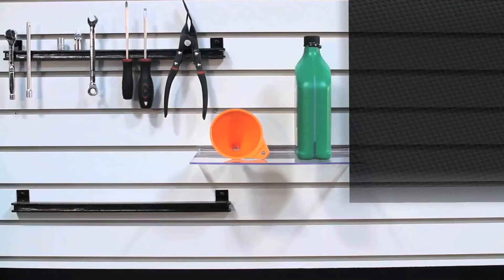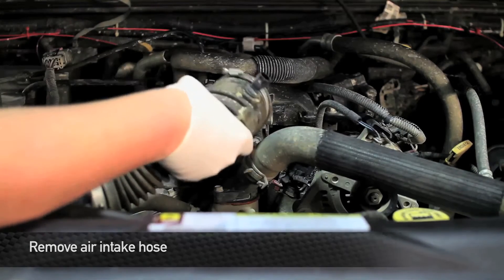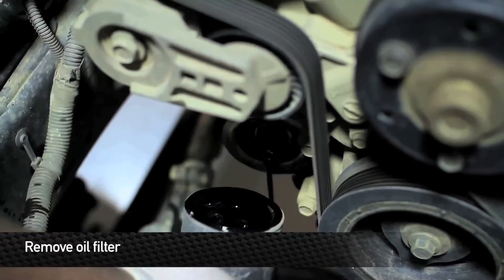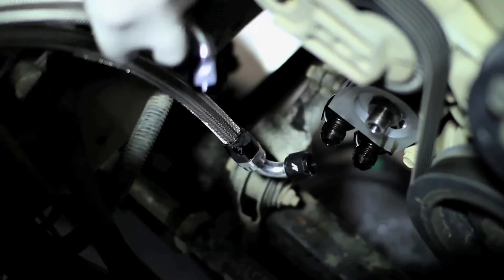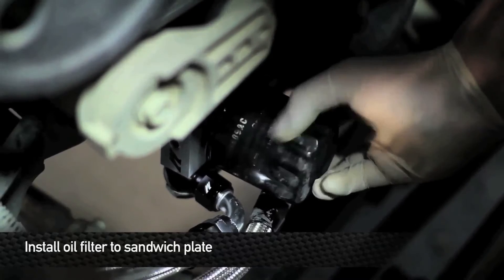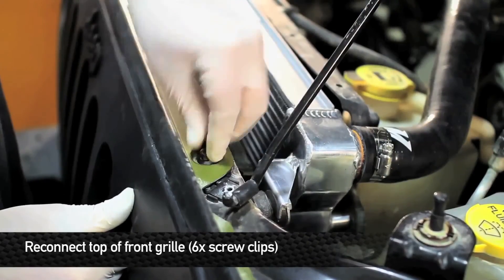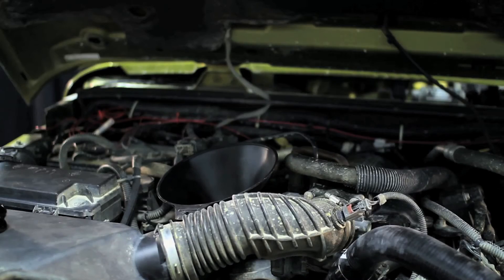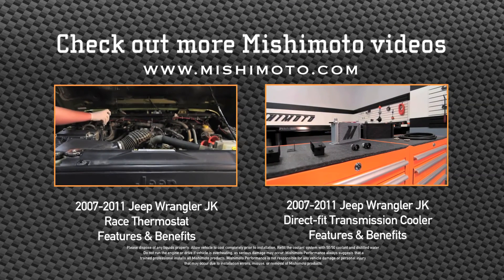How to Install: Mishimoto 2007-2011 Jeep Wrangler JK Performance Oil Cooler Kit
Mishimoto, the world leader in performance cooling products, shows you how to install the Mishimoto performance oil cooler kit for the 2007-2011 Jeep Wrangler JK!

To help keep your Jeep JK cool while off-roading or daily driving, an oil cooler is simply ideal. The Mishimoto Jeep Wrangler JK Oil Cooler Kit has proven to reduce temperatures by up to 40°F, so you know that no matter what you'll be able to keep pushing the limits in your Jeep JK. This kit is direct fit with no modification necessary, making it an easy way to up the cooling power in your Jeep!

Model: MMOC-WRA-07

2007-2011 Jeep Wrangler JK V6 Direct-Fit Oil Cooler Kit Installation Instructions

PARTS LIST
(1) Mishimoto 19-Row Oil Cooler
(3) Mishimoto Application-Specific Brackets

TOOLS NEEDED
10mm Wrench
1/4 Inch Drive Ratchet
Ratchet Extension
Universal Joint Socket
10mm Socket
Flathead Screwdriver
Phillips Head Screwdriver
Pop-Clip Pliers
Oil
Funnel

 MP products.
• See specific instructions regarding sandwich plate installation on last page.

INSTALLATION INSTRUCTIONS
01 | Removing the oil filter and grille

1. Disconnect the negative battery terminal.
2. Unplug the air sensor.
3. Loosen the clamp on the intake hose and remove the hose from
the engine bay.
4. Disconnect the PCV hose from the airbox.
5. Remove the airbox from the Jeep.
6. Remove the four pop clips that hold the upper radiator shroud to
the radiator.
7. Unplug the turn signals.
8. Remove the six screw-type clips from the top of the grille.
9. Remove the grille. Put a bit of pressure on the bottom of the grille
to unclip it from the Jeep.
10. Remove the four pop clips from the side radiator flaps.
11. Remove the oil filter.

02 | Preparing the mishimoto oil cooler
 for installation
1. Attach the bottom brackets to the oil cooler using the supplied
Mishimoto hardware.
2. Attach the L-shaped bracket to the cooler using the supplied
Mishimoto hardware.

03 | Installing the Mishimoto oil cooler

1. Install the sandwich plate to the oil filter housing. Remember to
lubricate the O-ring with oil to create a proper seal.
2. Loosely install the banjo bolts to the sandwich plate.
3. Torque the center bolt adapter to 35 ft-lb.
4. On the passenger’s side, route the oil cooler lines in between the
radiator and radiator support to the sandwich plate.
5. Attach the oil lines to the banjo bolts on the sandwich plate.
6. Loosely install the lower brackets of the oil cooler onto the Jeep.
7. Connect the oil lines to the oil cooler.
8. Attach the upper oil cooler bracket to the upper radiator support
using one pop clip.
9. Tighten down all oil-line fittings.
10. Reinstall the oil filter.
11. Reinstall the air intake box assembly.
12. Tighten the clamp that holds the intake tube to the throttle body.
13. Reconnect the mass airflow sensor. Be sure to depress the
red tab, which is a safety measure to prevent the sensor from
becoming unplugged.
14. Reinstall the front grille using six screw-type clips.
15. Reinstall the turn signals.
16. Reinstall the upper radiator shroud using four pop clips.
17. Reconnect the negative battery terminal
18. Add approximately one quart of oil to the system, start the Jeep,
 and check for leaks.
19. You have now successfully installed the Mishimoto Jeep
Wrangler JK Oil Cooler. Enjoy!

SANDWICH PLATE
01 | ASSEMBLING 1/8” NPT PLUGS
1. Inspect components to ensure that male and female port threads
and sealing surfaces are clean and dry and free of burrs, nicks, and
scratches, and/or foreign material.
2. Apply Teflon® tape (or sealant) 1.5-2 full turns in clockwise
direction when viewed from the pipe-thread end. Leave the first two
threads without any Teflon® to avoid contamination.
3. Screw plug into port until it is “finger tight.”
4. Wrench tighten the plug 2-3 full turns. (1/8”npt only)
5. Remove any excess Teflon® after tightening.
6. Notice that no Teflon® tape is inside the npt port area.